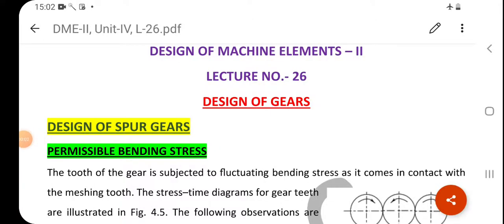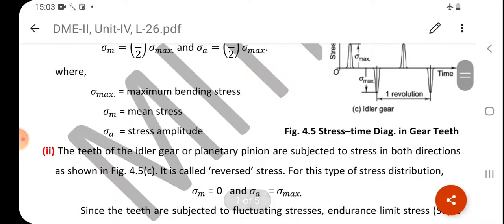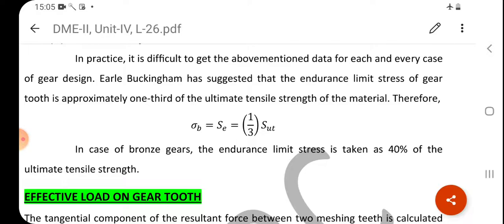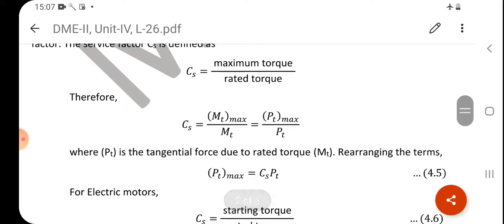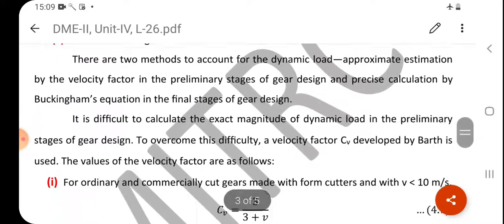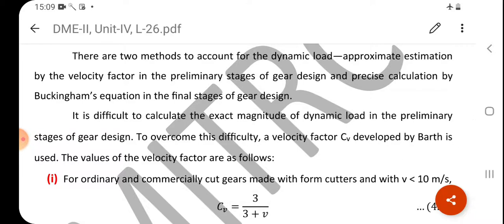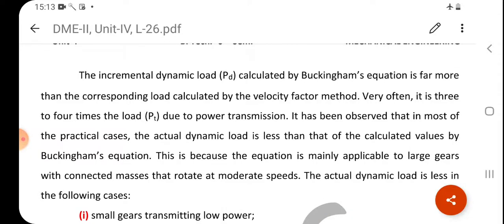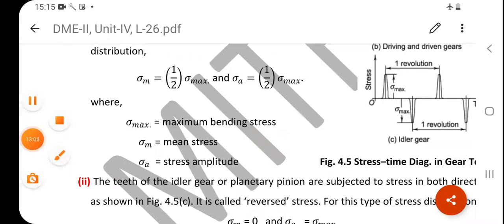6ME4-04, L26, Design of Spur Gear-Dynamic Load Consideration, DME-II (Unit - IV) by Arun Singh